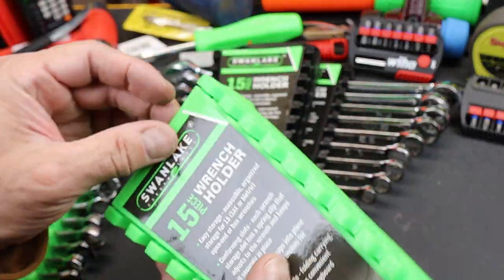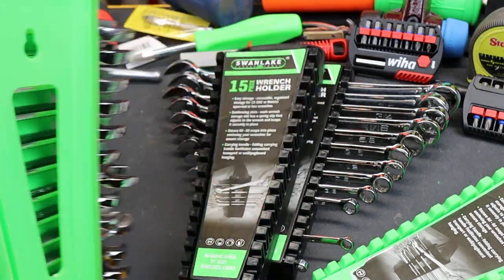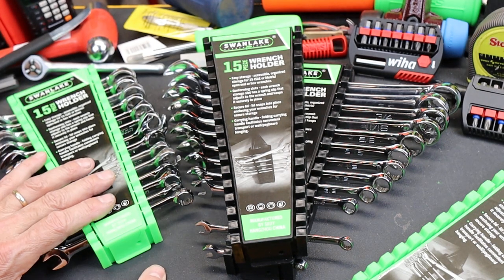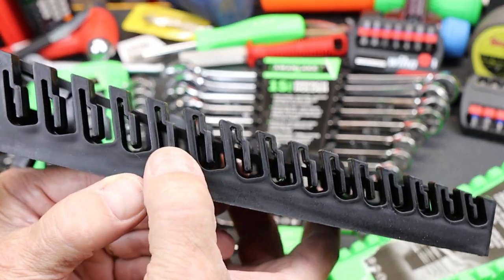$10 SWANLAKE Wrench Holders in Black & Zombie Green: Inexpensive organization for most wrench sizes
On Amazon